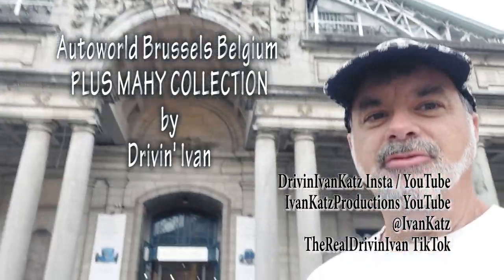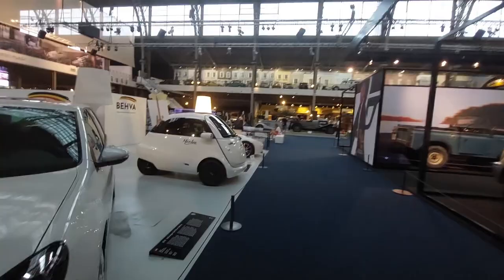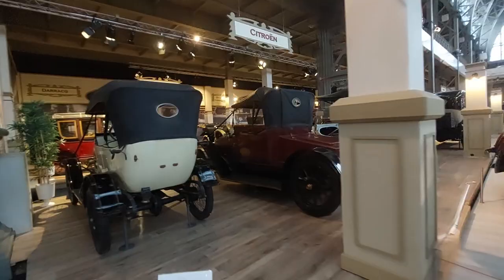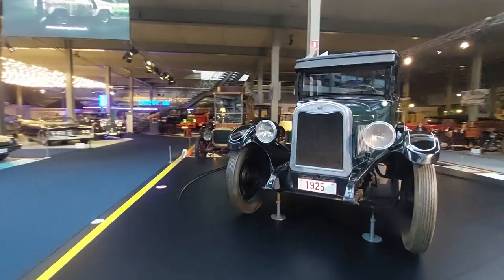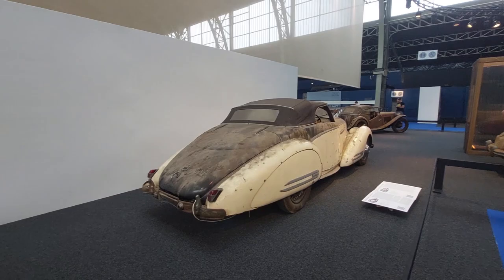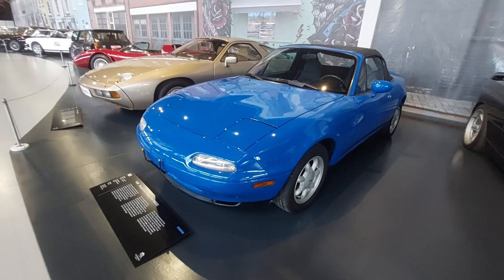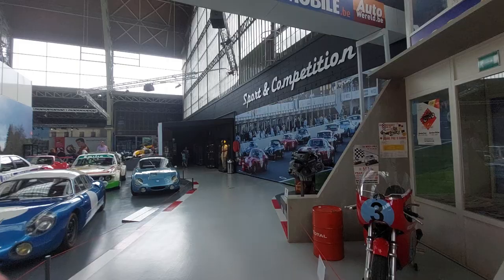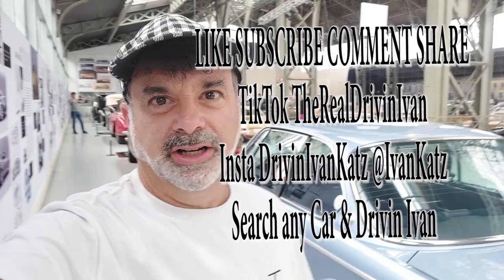MAHY COLLECTION + AUTOWORLD BRUSSELS BELGIUM by Drivin' Ivan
Drivin' Ivan checks out the Amazing Autoworld in Brussels, Belgium which includes the famous Mahy Collection of Automobiles.